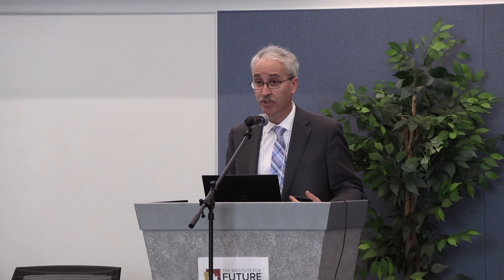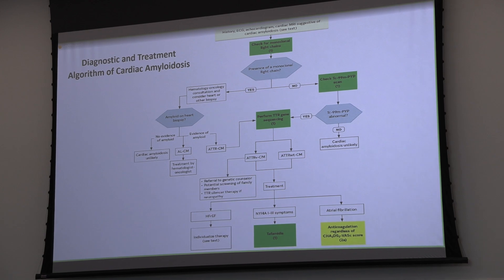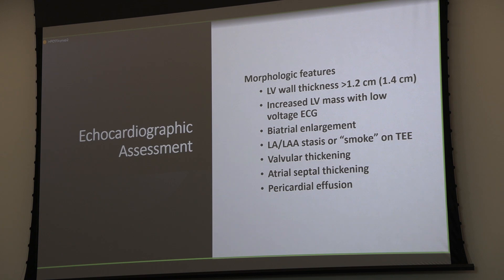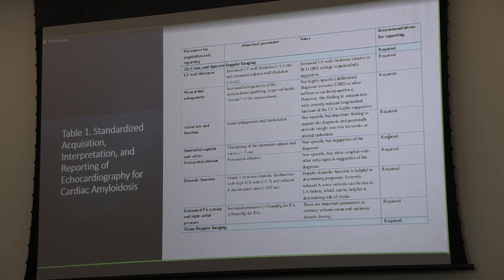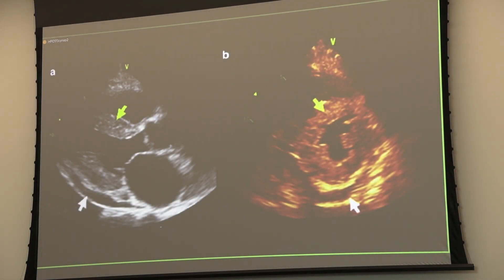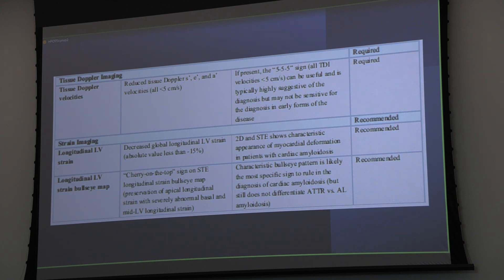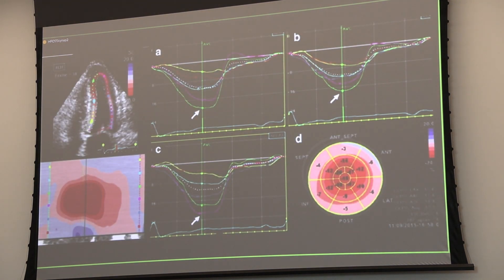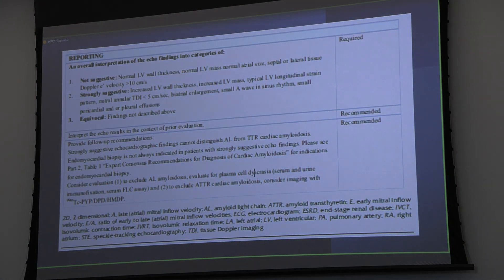5 - Echocardiography and Strain Imaging in CA | Updates in Cardiac Amyloidosis 2023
The Institute for Future Health held a hybrid conference on January 14th, 2023.  The focus was on expanding the knowledge of cardiac amyloidosis amongst Arizona clinicians. This event was one of the first exclusively dedicated to cardiac amyloidosis for local physicians across multiple healthcare professions. Cardiac amyloidosis is a disease of protein misfolding that leads to congestive heart failure and disabling neuropathy. Cardiac amyloidosis can be caused by transthyretin or light-chain amyloidosis. The pace of knowledge in this field is greatly accelerating, and it is important for clinicians, nurses, research scientists, and patients to be aware of new developments.

*This activity is supported by an independent medical educational grant from Pfizer, Inc.